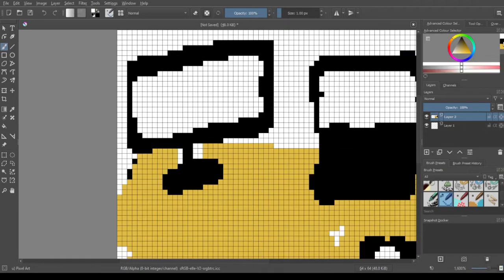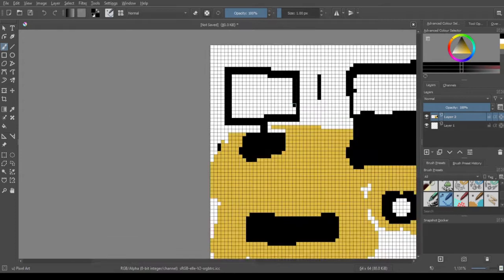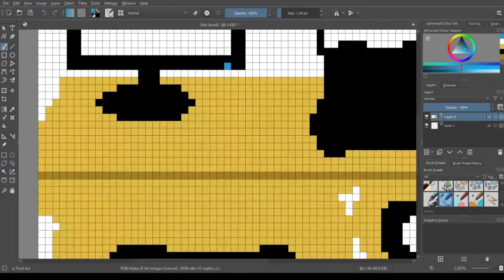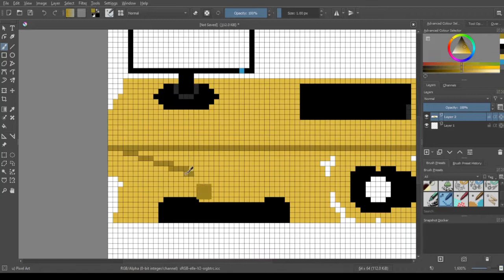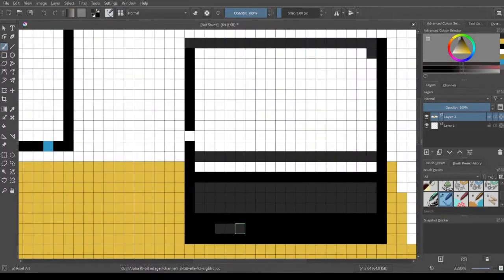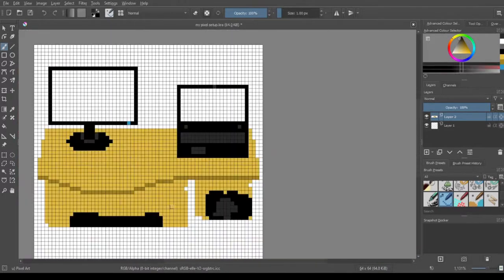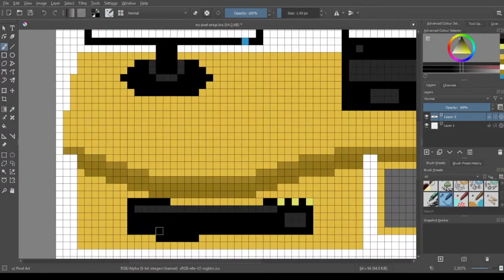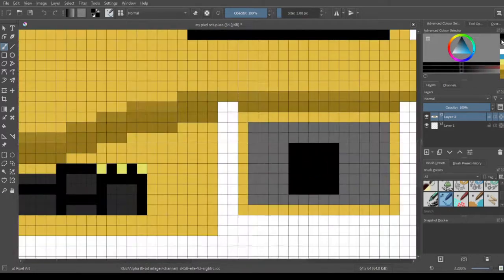Time lapse of Pixel PC setup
This is time lapse of me drawing my pc setup as pixel art.
This took me 1 hr 50 mins to draw.